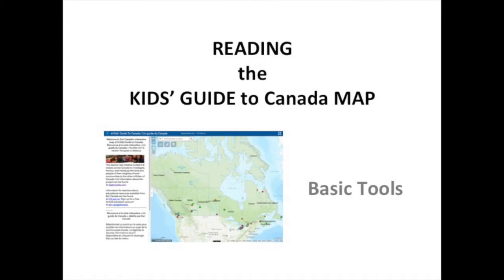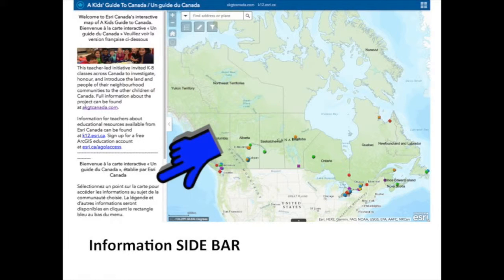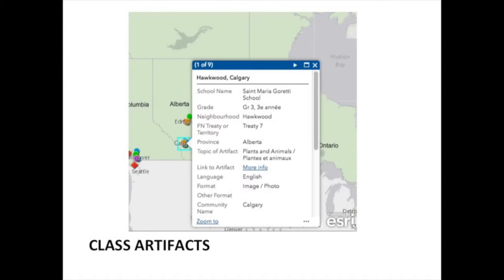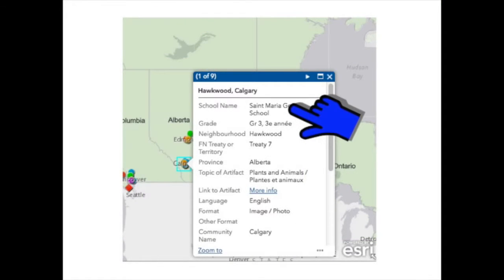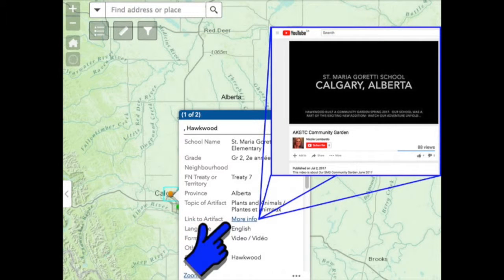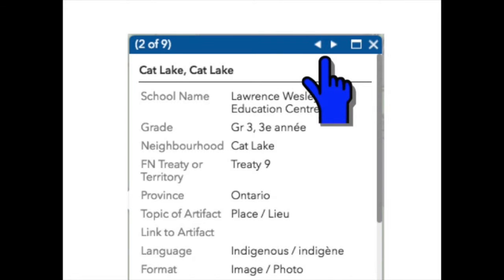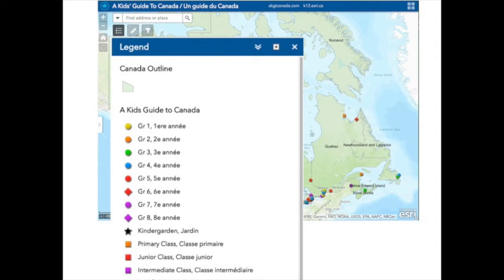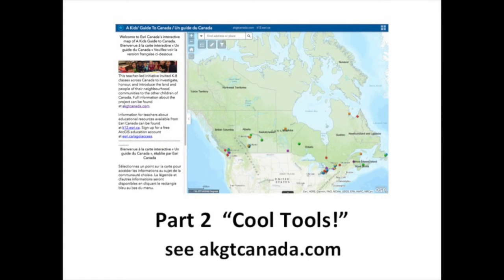AKGTC Reading the Map - Basic Tools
This video provides the basic information about reading the content uploaded by classes across Canada to the Kids' Guide to Canada map for students and adults alike.